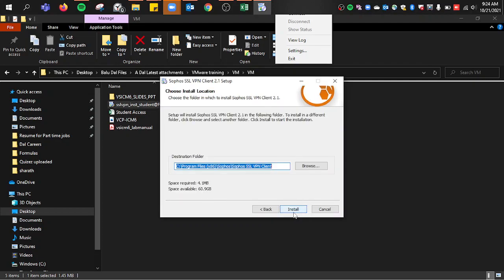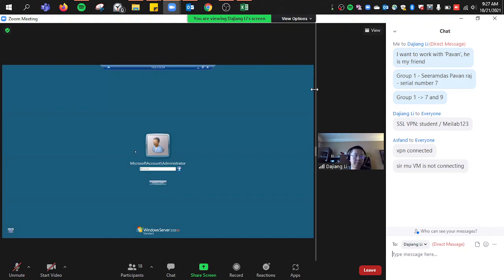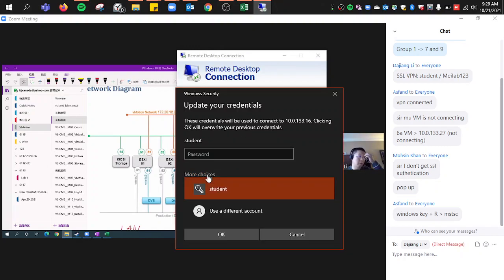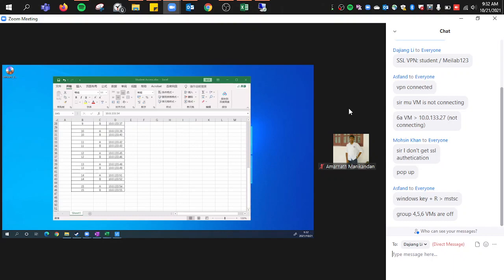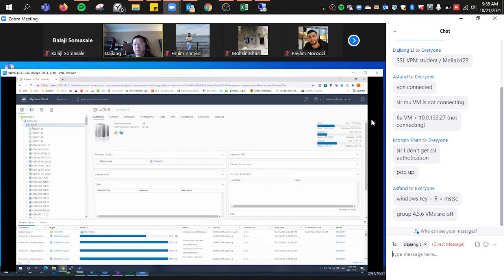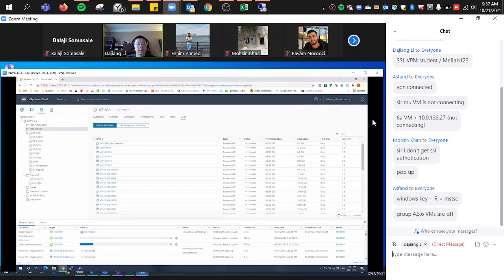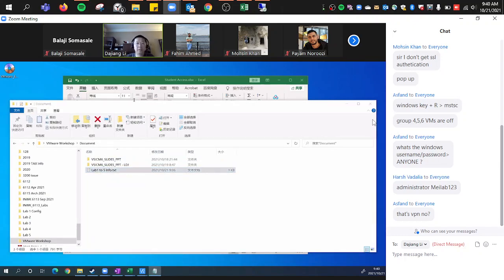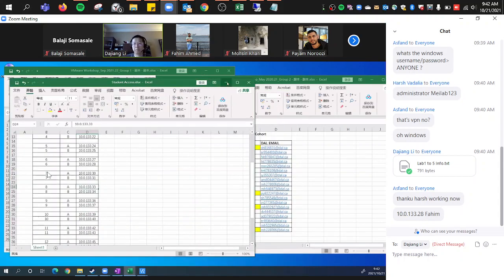Vm ware training Day 3